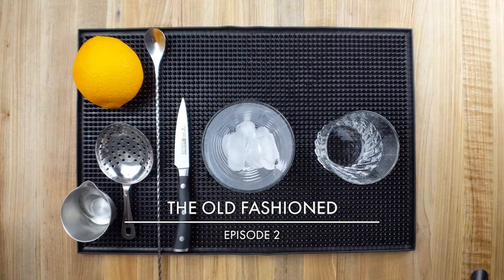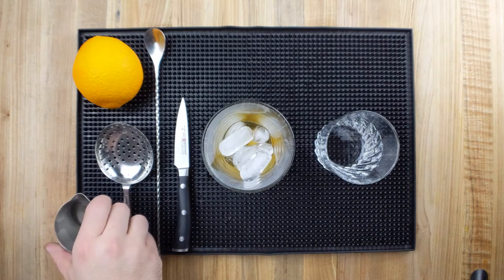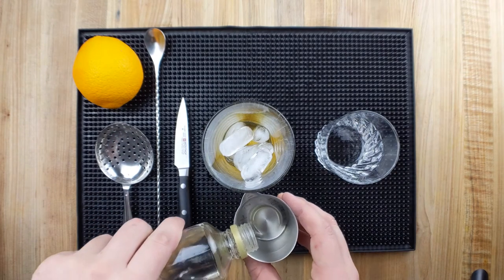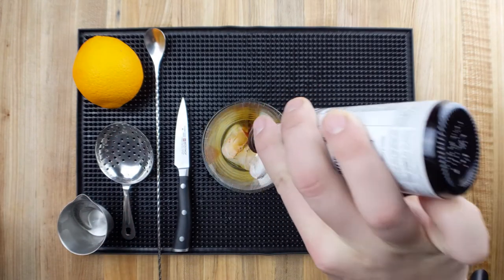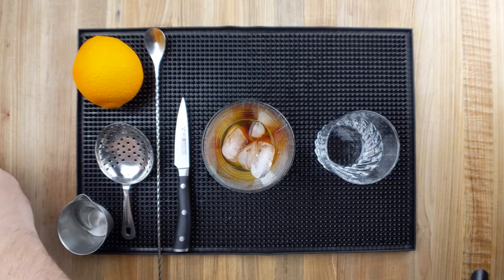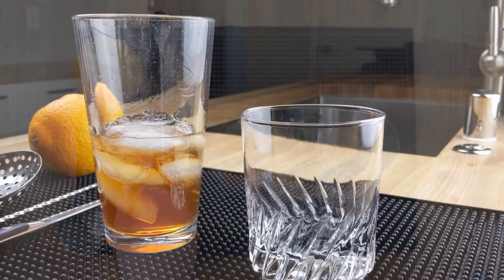How to make an Old Fashioned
Episode 2: The Old Fashioned.

Someone going by the name “Old Timer” wrote in the New York Times in 1936, “Consider, for instance, the Old-Fashioned cocktail. Time was when the affable and sympathetic bartender moisten a lump of sugar with Angostura bitter, dropped in a lump of ice, neither too large or too small, stuck in a miniature bar spoon and passed the glass to the client with a bottle of good bourbon from which said client was privileged to pour his own drink.”

Hotly debated amongst some, I am here to set the record straight on what is an old fashioned, as of 2019. The perfect description of this cocktail came to me from liquor.com. Bourbon lightly sweetened, and seasoned with bitters. There could be no finer explanation for such a wonderful treat.

The old fashioned is 1 1/2 oz Bourbon, a sugar cube or 1/2 oz simple syrup, and 3-4 dashes angostura bitters. All mixed, served over rocks or large format ice, garnished with a swath or orange.

Created in 1880 by James E. Pepper in Louisville, before being brought to the Waldorf- Astoria hotel in NYC, the old fashioned derives itself from a similar gin drink that appeared about 10 years prior. Since the Old Fashioned’s inception there have been many variations of it made. Some wildly complex, some not so complex.

If you are having a whisky based cocktail party this would be a fantastic cocktail to put forward, it will celebrate the whisky of your choice, and offer an easily accessible cocktail for your guests to get into. As far as timing, this is traditionally a pre dinner cocktail, if you are planning to pair with food, make sure there is enough richness so that the alcohol will not cut through your palate and allow you to taste all the food. The old fashioned is also particularly delightful alongside a rich chocolate dessert, as it adds spice and heat to a dish that can overpower the palate itself.

Thank you for joining me here on Universe in a mixing glass. I hope you enjoy, and follow along as we continue to make amazing drinks and introduce new recipes to you. I will do my best to answer questions in the comments below. Thank you very much, here's to next time!